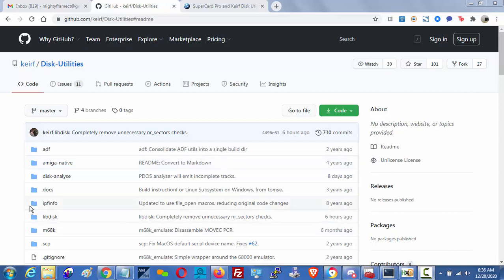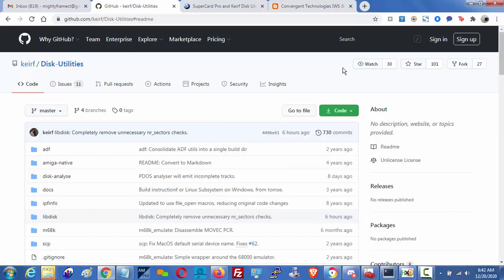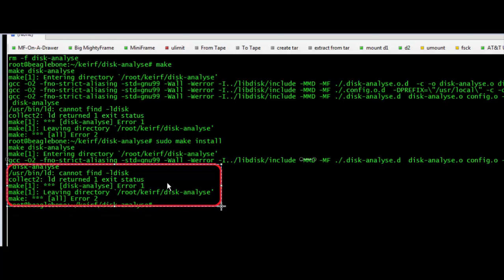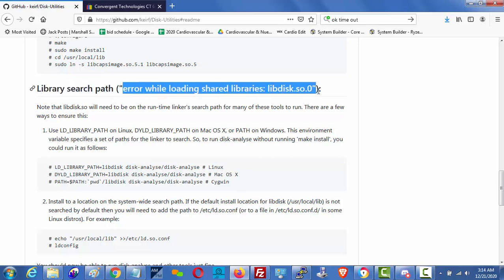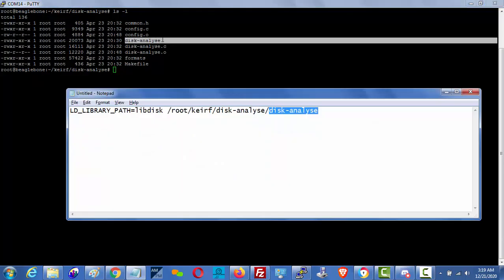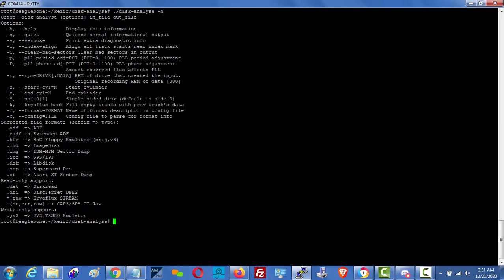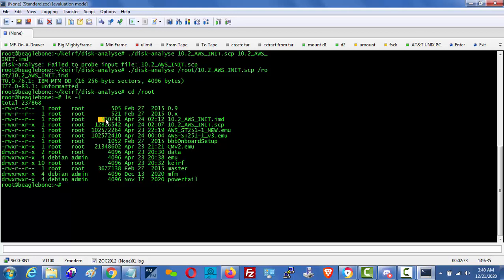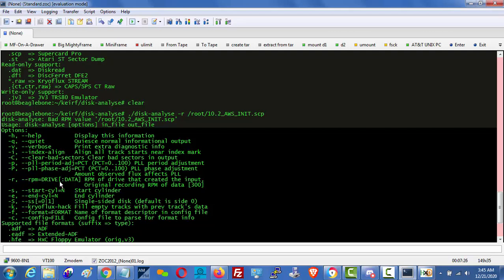Keir Fraser's Disk Utility Installation & Testing Tutorial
We use this tool to convert and decipher CTOS disks for our Convergent Technologies AWS restoration project

We have no connection with, and do not know the reported creator Keir Fraser.  But we believe his disk utility package is worth exploring, so enjoy! Maybe someday he'll leave a comment or two...we hope!  Hope this helps!